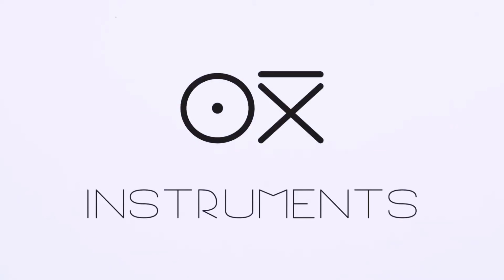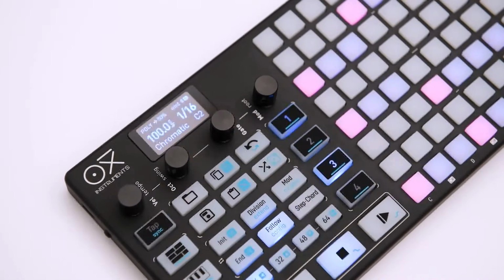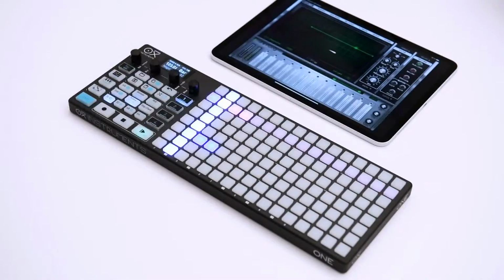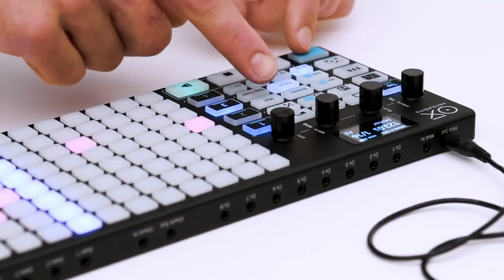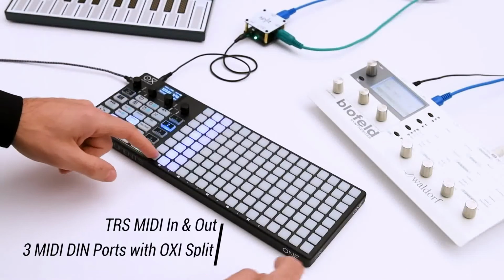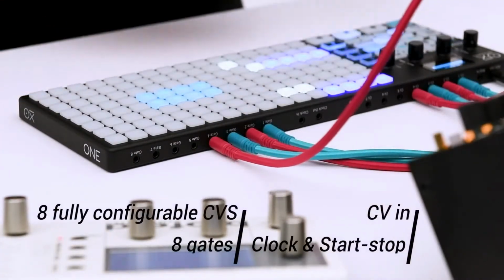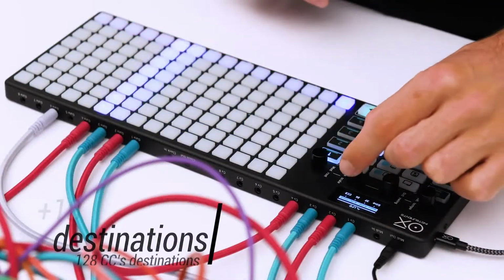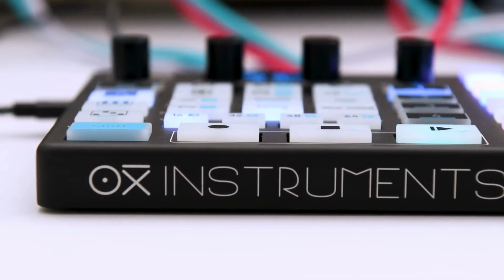Gizmo Hub | OXI ONE: A POWERFUL SEQUENCER & MIDI CONTROLLER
| TAGS |
Kickstarter
Indiegogo
Kickbooster
Amazon
Ali Express
GadgetPlus
Shareasale
Crowdfunding
Crowdfunding Sites
Kickstarter Crowdfunding
Indiegogo Crowdfunding
Kickstarter Project
Indiegogo Project
Kickstarter Campaign
Indiegogo Campaign
Latest Crowdfunding
Newest Crowdfunding
Newest Inventions
Latest Inventions
Newest Technology
Latest Technology
Newest Gadgets
Latest Gadgets